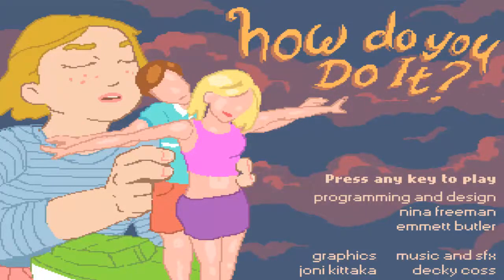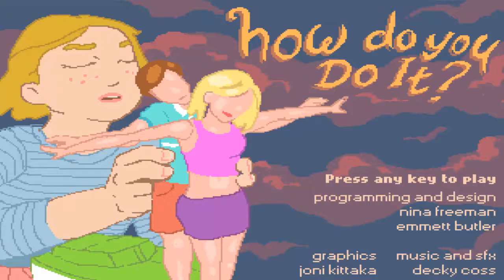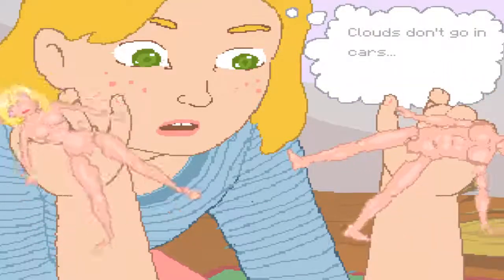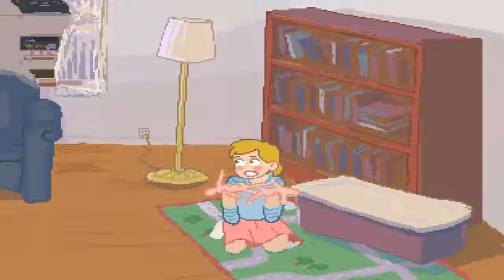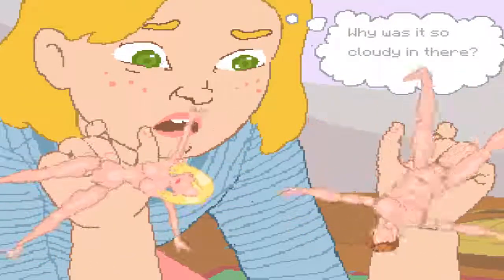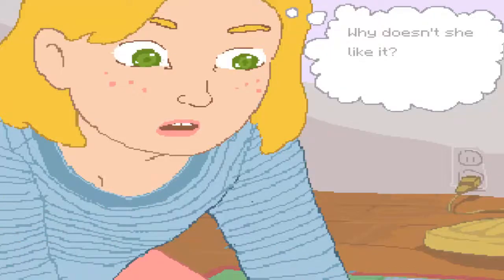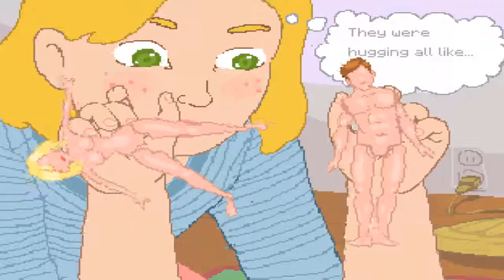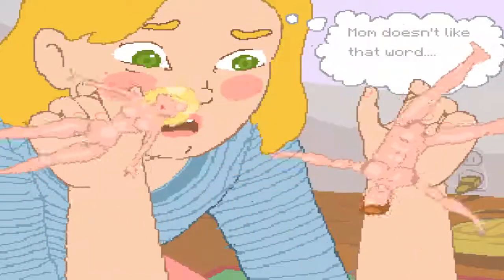Let's Play How Do You Do It - Part 1 - How to Sex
Sexing another person can be difficult. Luckily, your good friend Gamesmith is here to help!